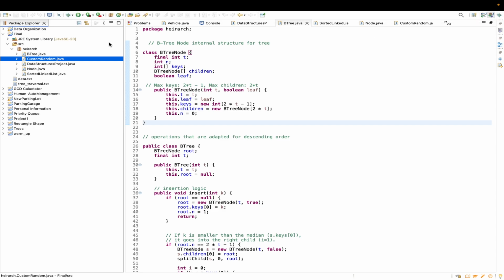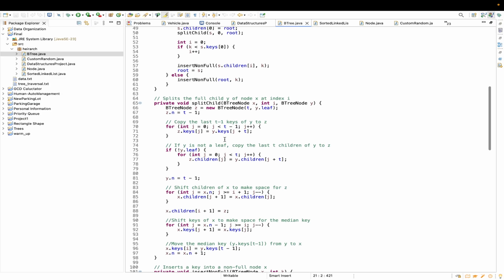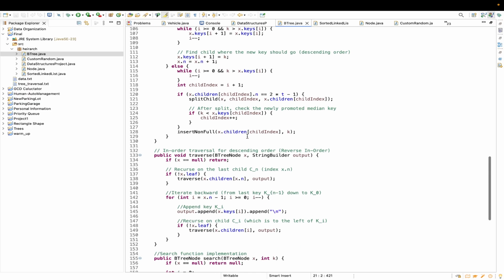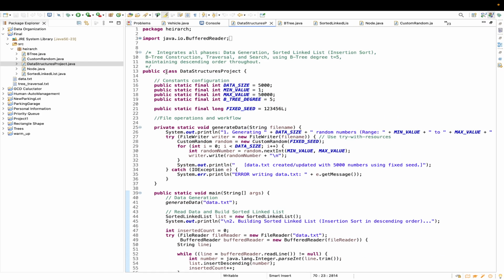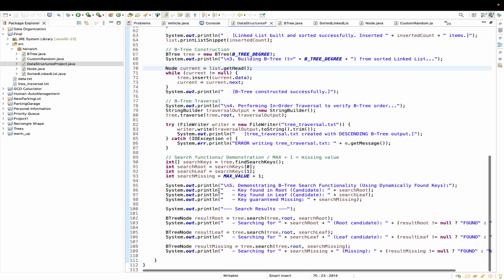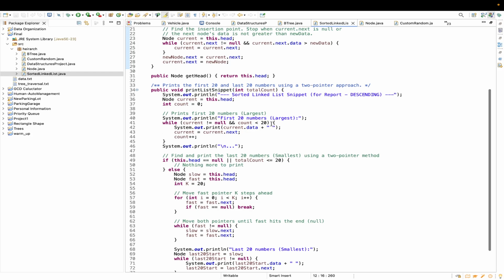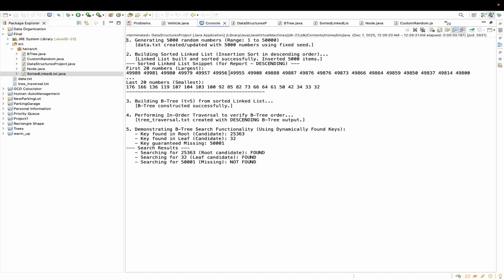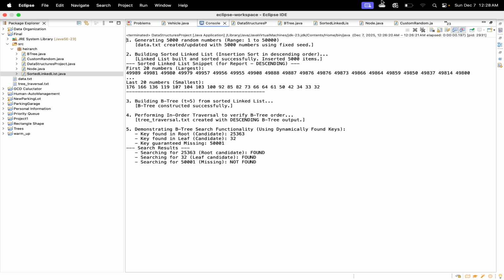Final Data Structures and Algorithms